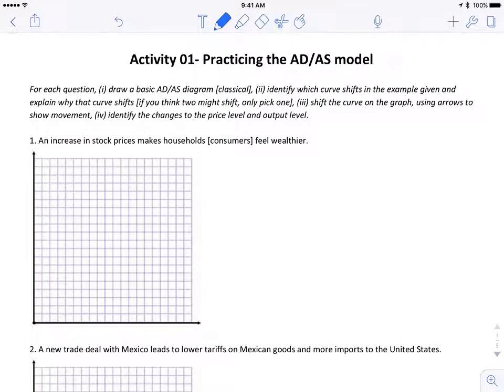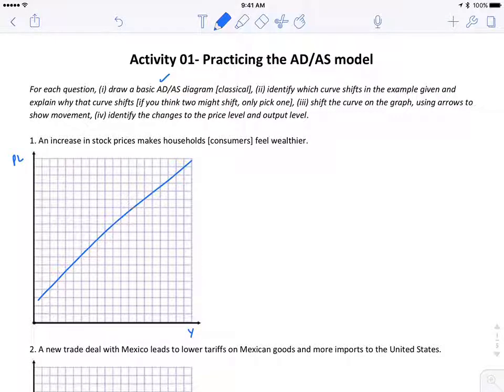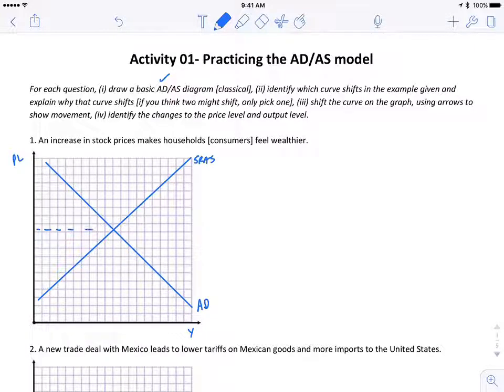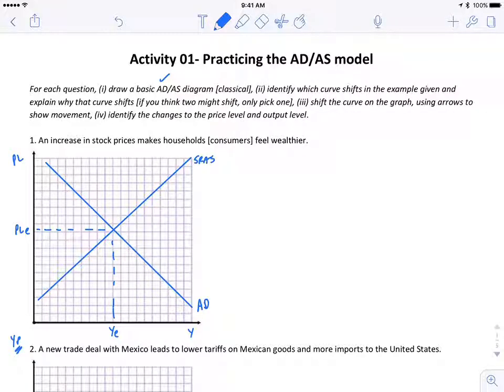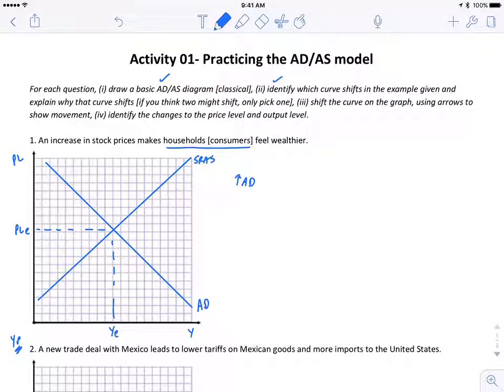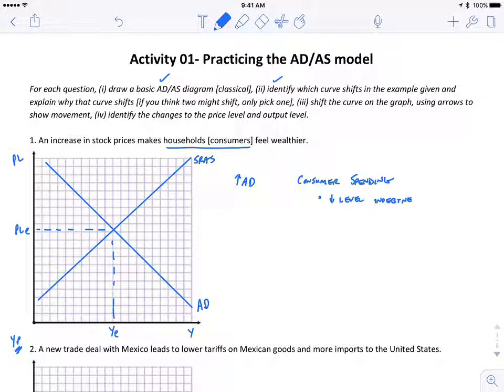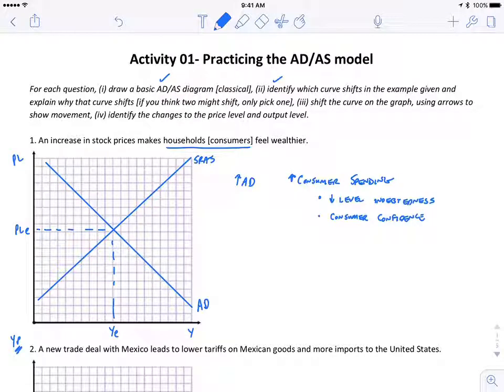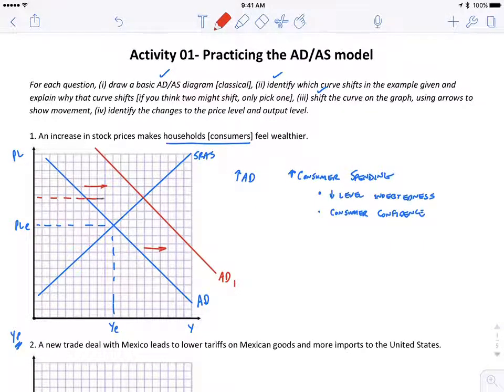Practicing Aggregate Demand & Aggregate Supply Shifts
I am certain I did not come up with all the examples on the worksheet myself. I am not sure who the original author is, but it is not me. I will give credit where it's due, if someone can point it out to me.